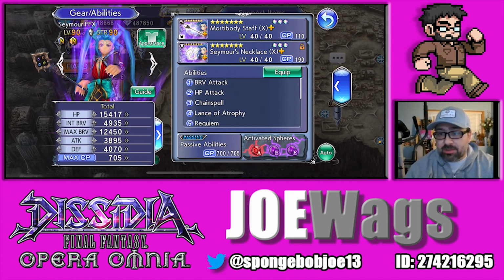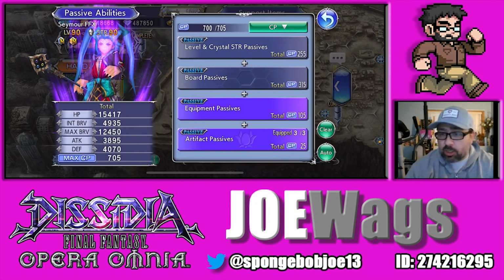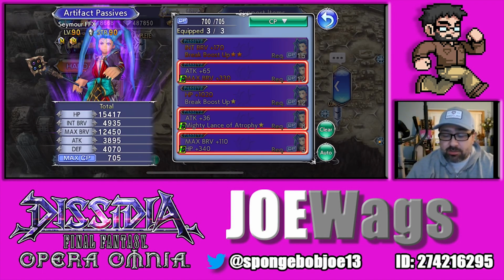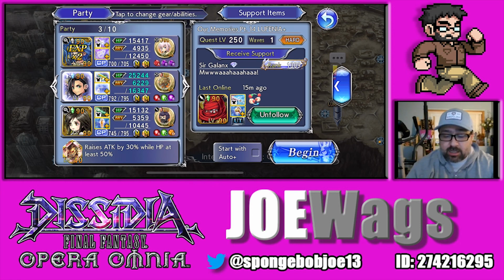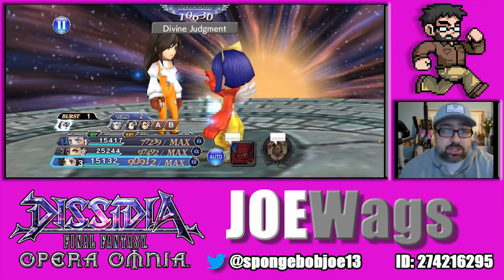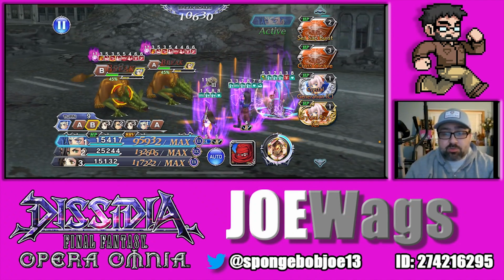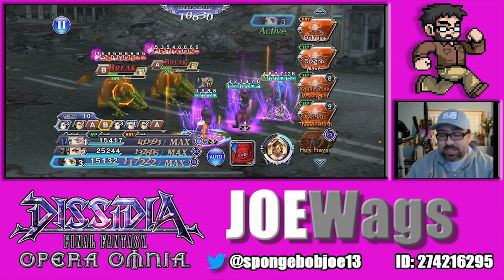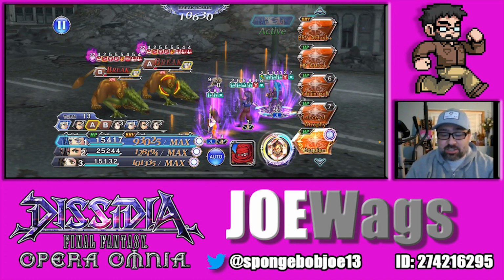DFFOO SEYMOUR CHARACTER GUIDE & SHOWCASE BEST ARTIFACTS AND SPHERES HOW TO PLAY SEYMOUR!